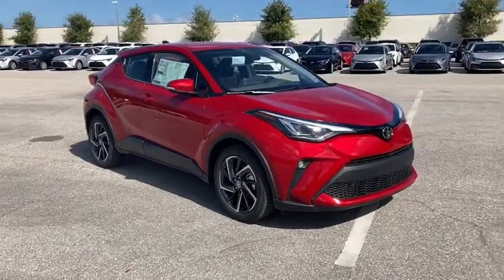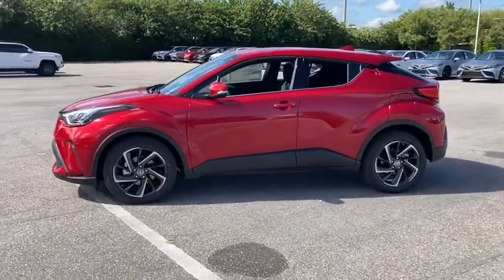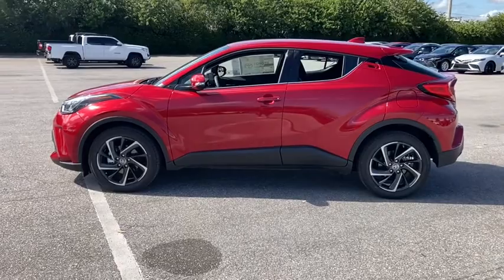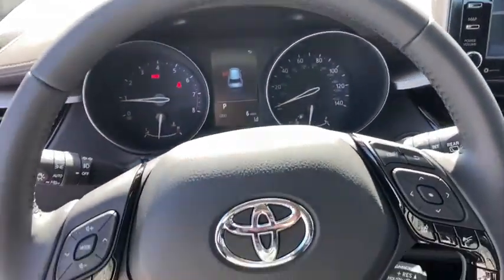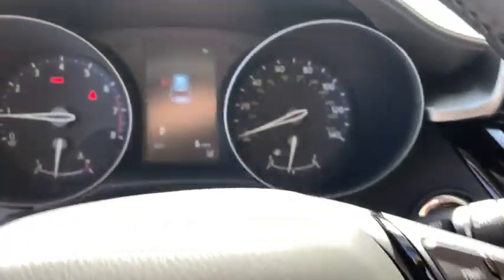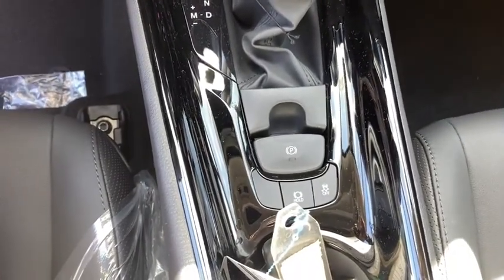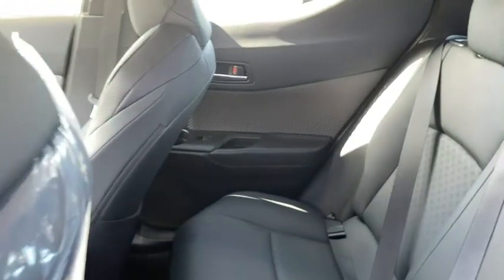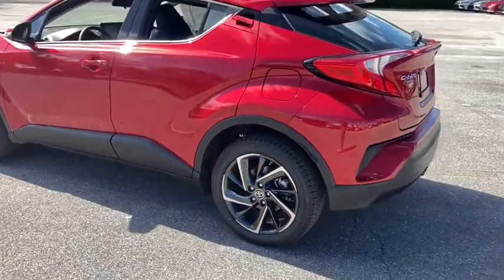2021 Toyota C-HR Fort Lauderdale, Coconut Creek, Hollywood, Tamarac, Coral Springs, FL N120820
New 2021 Toyota C-HR available in Fort Lauderdale, Florida at Lipton Toyota. Servicing the Fort Coconut Creek, Hollywood, Tamarac, Coral Springs, FL area.

Lipton Toyota
1700 W Oakland Park Blvd

Red 2021 Toyota C-HR Limited FWD CVT 2.0L I4 DOHC 16Vbrbr27/31 City/Highway MPGbrbrbrLipton Toyota is proud to have served South Florida for over 30 Years. Customers may be eligible for more rebates and incentives. Please see dealers for details.
Axle Ratio: TBD,Wheels: 7 x 18 Sport Alloy,Heated Front Bucket Seats,Leather Seat Material,Radio: AM/FM Stereo w/8 Touch-Screen Display,Radio: Entune Audio Plus,4-Wheel Disc Brakes,6 Speakers,Air Conditioning,Electronic Stability Control,Front Bucket Seats,Front Center Armrest,Leather Shift Knob,Power Liftgate,Spoiler,Tachometer,ABS brakes,Alloy wheels,Automatic temperature control,Brake assist,Bumpers: body-color,Delay-off headlights,Door auto-latch,Driver door bin,Driver vanity mirror,Dual front impact airbags,Dual front side impact airbags,Four wheel independent suspension,Front anti-roll bar,Front dual zone A/C,Front fog lights,Front reading lights,Fully automatic headlights,Heated door mirrors,Heated front seats,Illuminated entry,Knee airbag,Low tire pressure warning,Occupant sensing airbag,Outside temperature display,Overhead airbag,Panic alarm,Passenger door bin,Passenger vanity mirror,Power door mirrors,Power driver seat,Power steering,Power windows,Radio data system,Rear anti-roll bar,Rear side impact airbag,Rear window defroster,Rear window wiper,Remote keyless entry,Speed control,Speed-sensing steering,Split folding rear seat,Steering wheel mounted audio controls,Telescoping steering wheel,Tilt steering wheel,Traction control,Trip computer,Turn signal indicator mirrors,Variably intermittent wipers,Front beverage holders,Auto-dimming Rear-View mirror,AM/FM radio: SiriusXM,Exterior Parking Camera Rear,Auto High-beam Headlights,Emergency communication system: Safety Connect with 1-year trial,Apple CarPlay/Android Auto